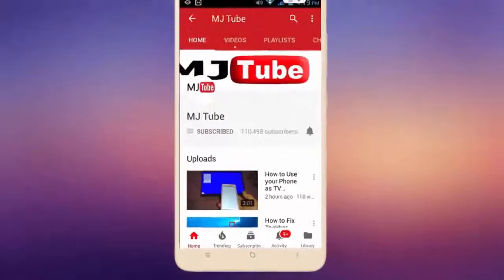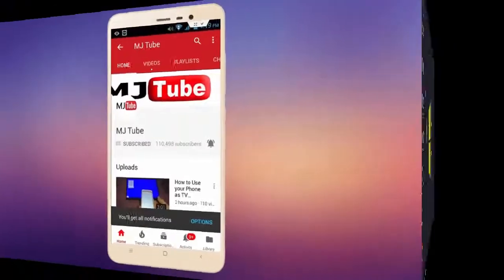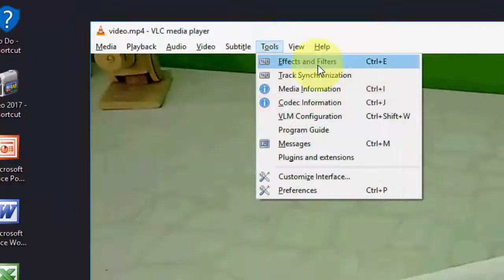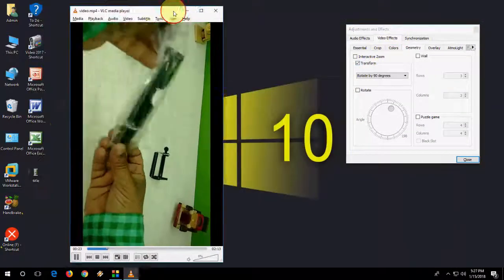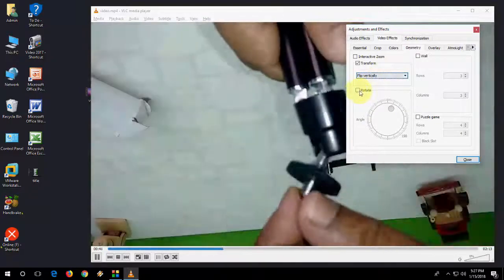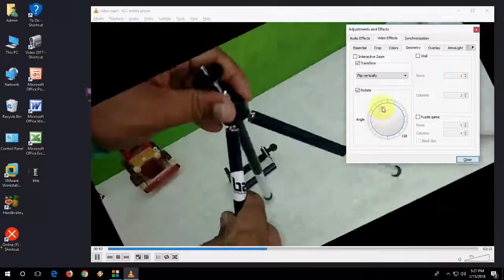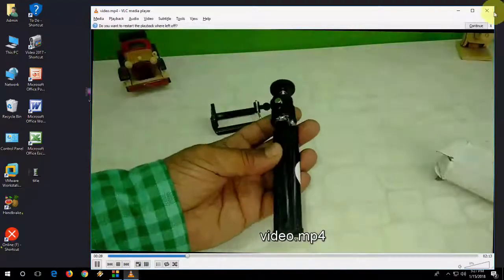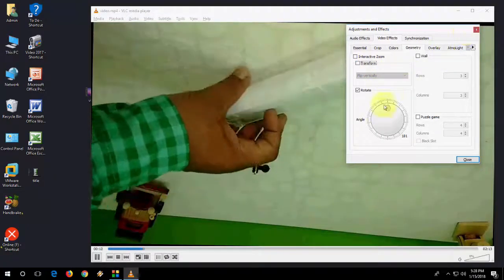How to Rotate Video In VLC Player (90, 180, 270 Degree, Flip)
Convert video layout to 90, 180, 270 Degree, Flip Vertical & Horizontal